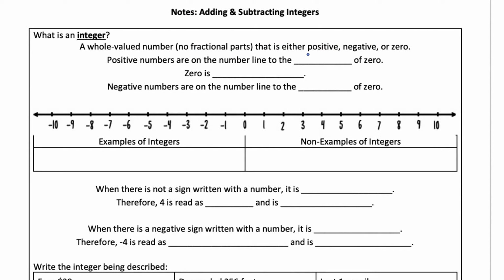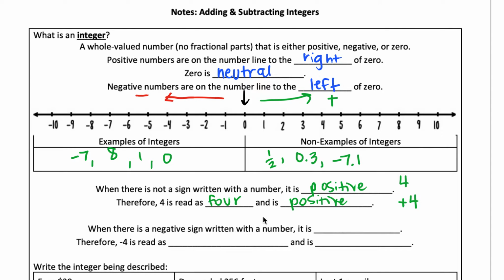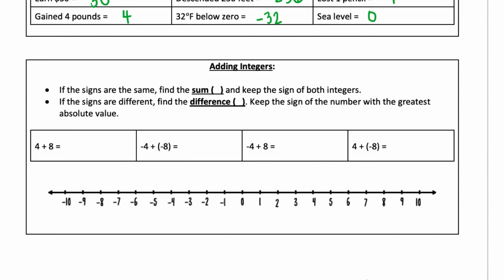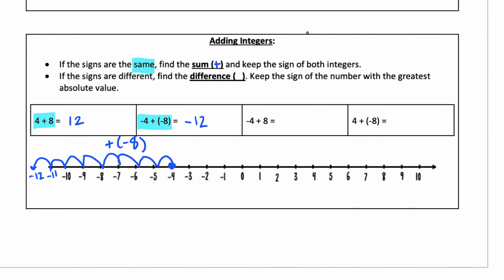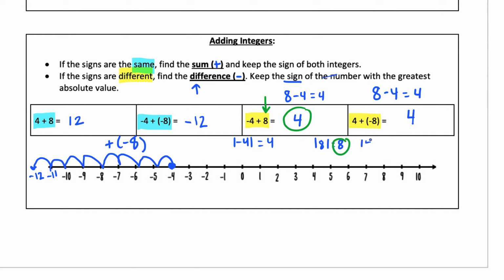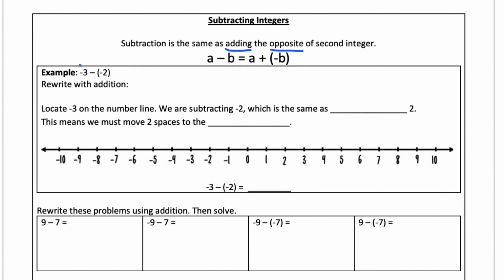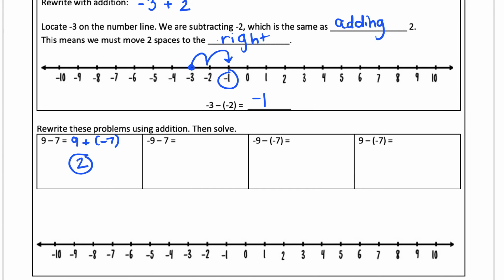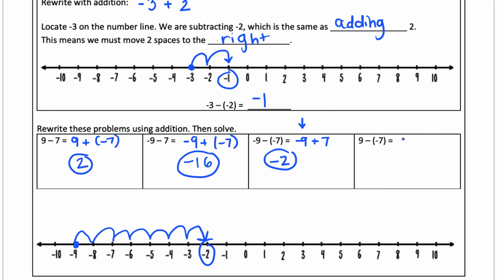Adding & Subtracting Integers